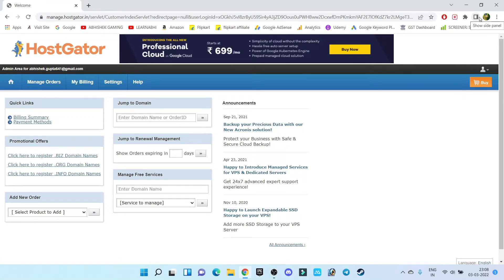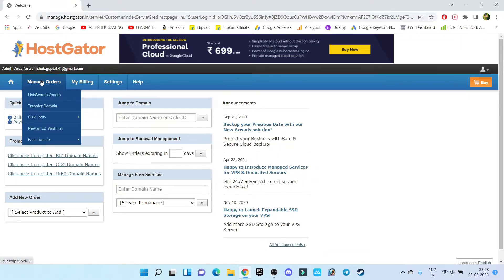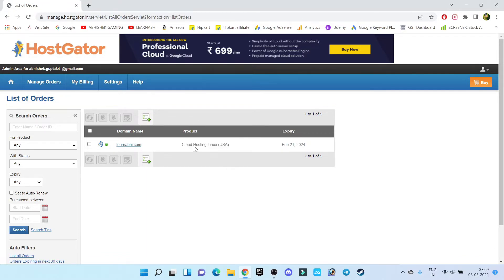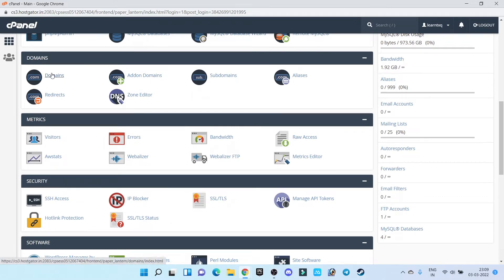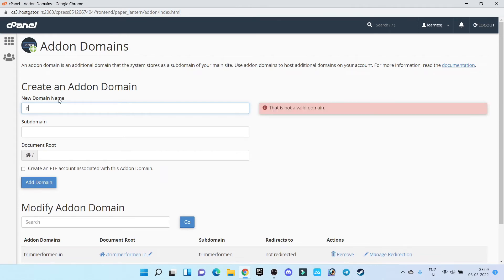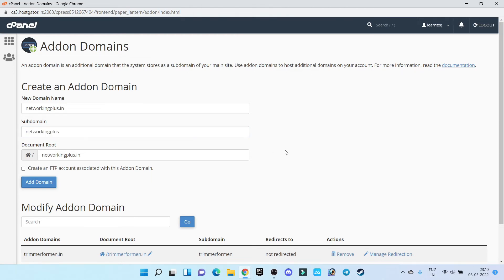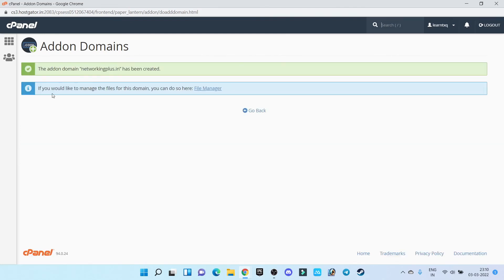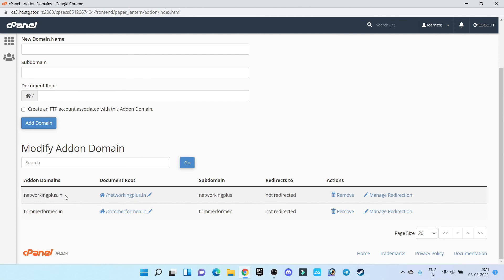How to add domain in Hostgator Hosting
How to add the domain in Hostgator Hosting | How to add subdomain in Hostgator